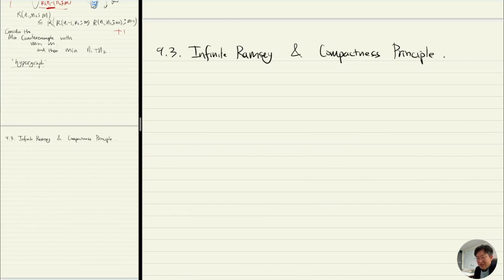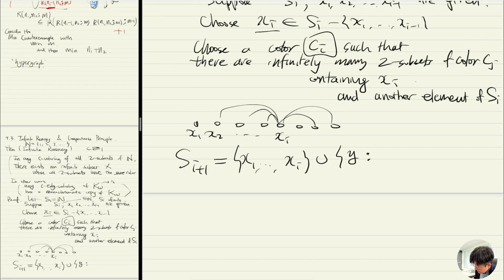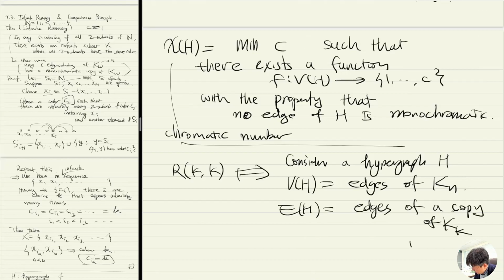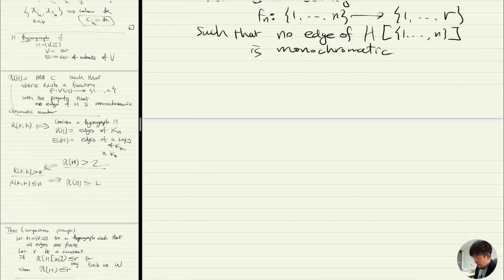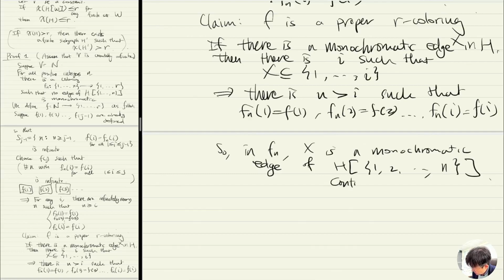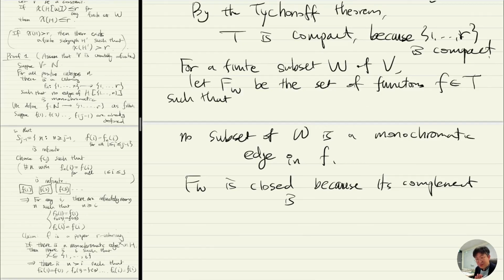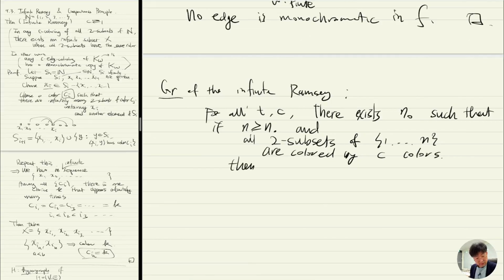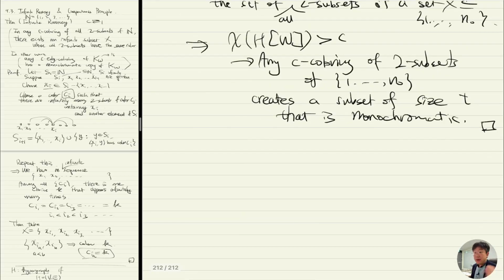9.3. Infinite Ramsey and compactness principle